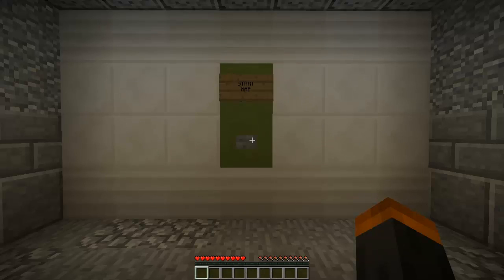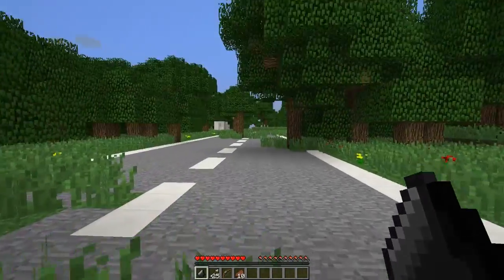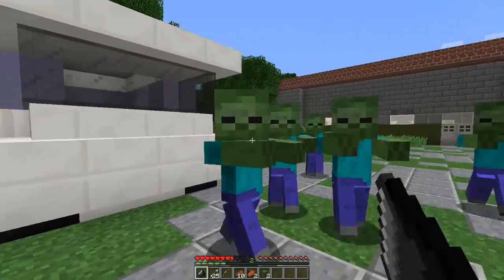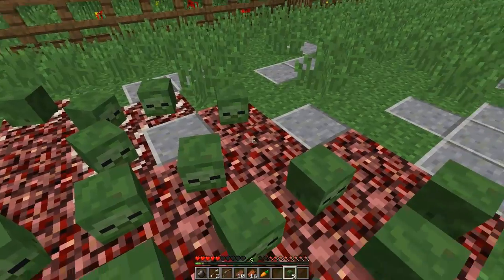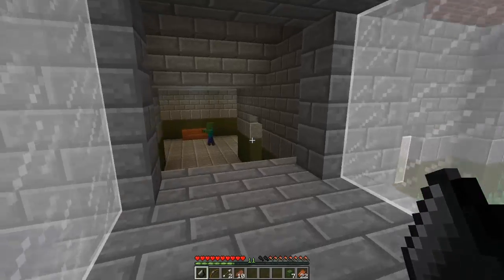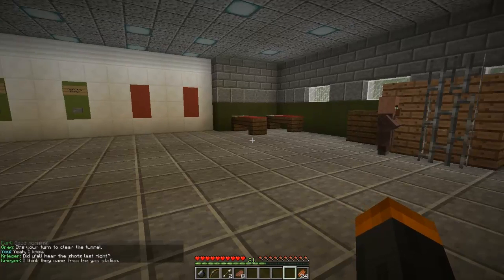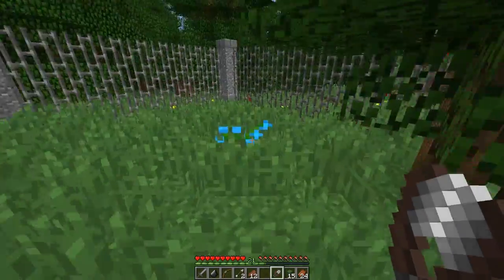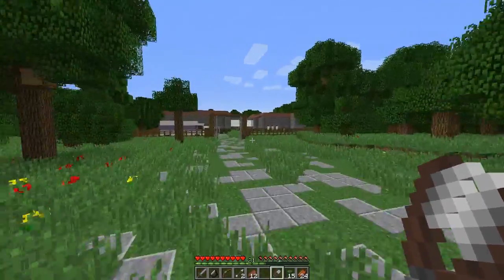Minecraft Zombie Apocalypse Survival - Dead World Ep 1 Adventure Map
Welcome to Dead World a minecraft adventure map. In this map you are the leader of a group of survivors in the zombie apocalypse.
You will have to go on supply runs, upgrade your base, fight zombies and even other survivors!